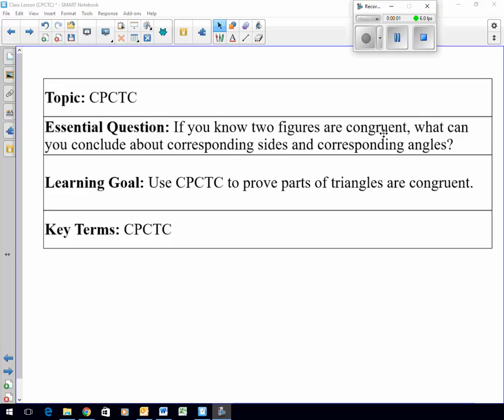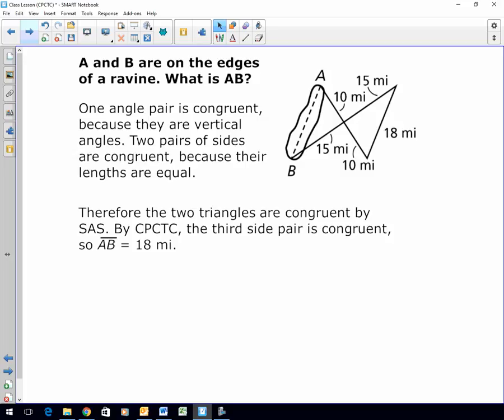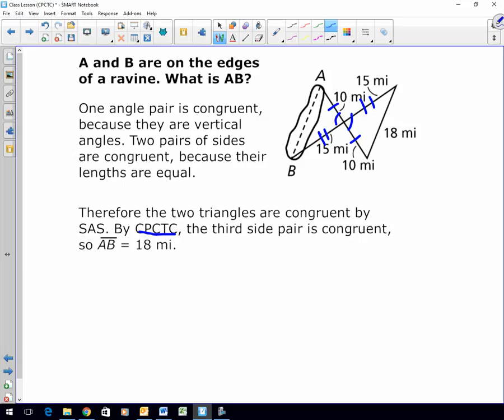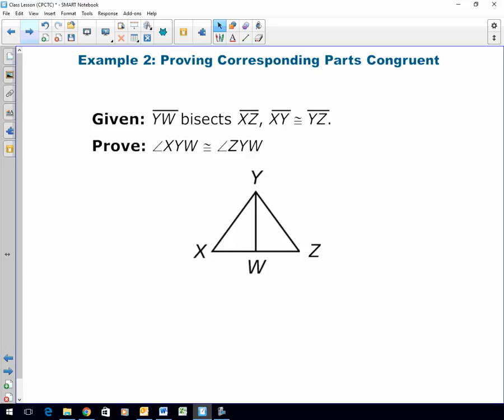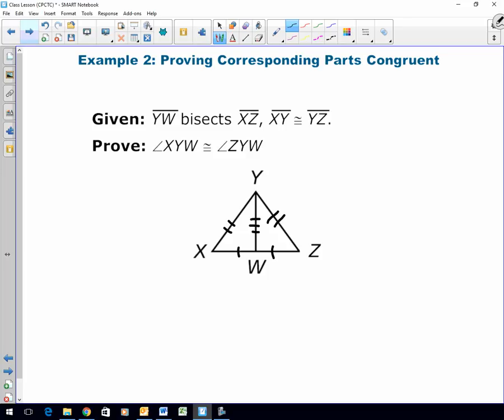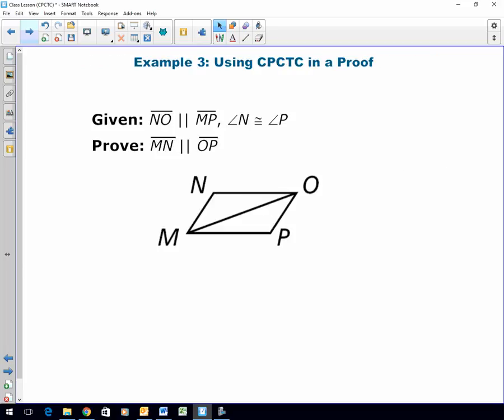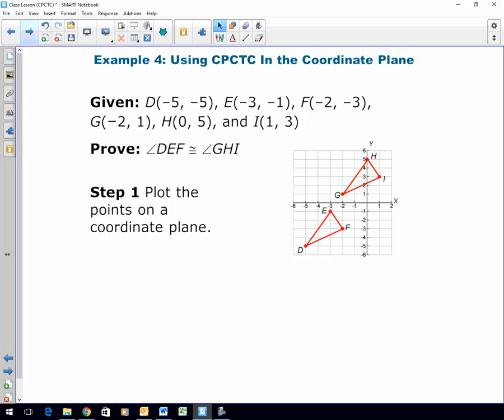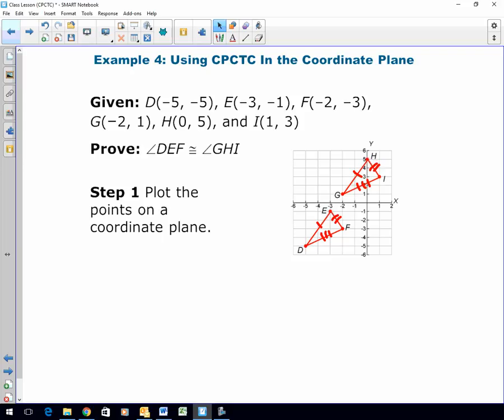Class Lesson 09 22 16 3rd Block